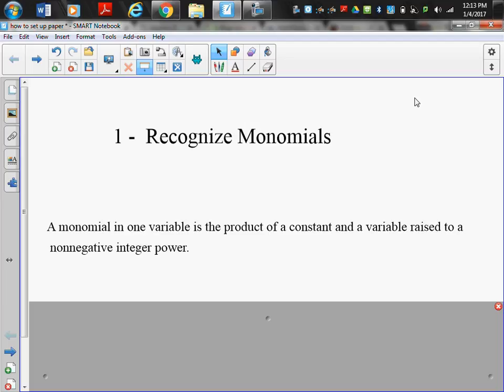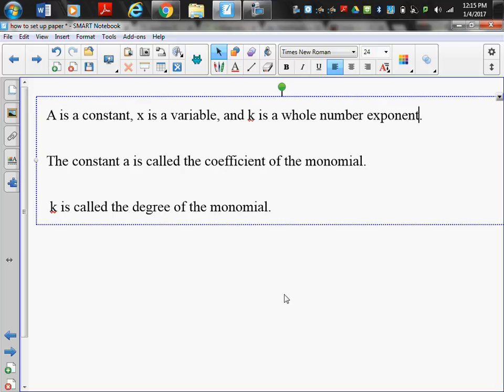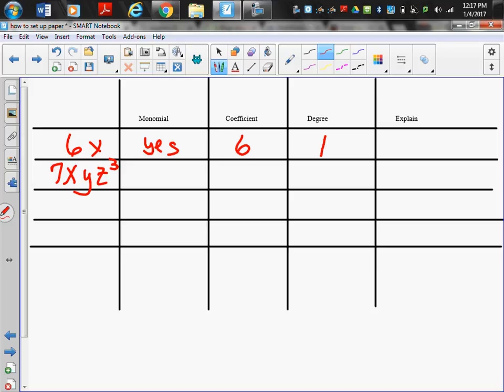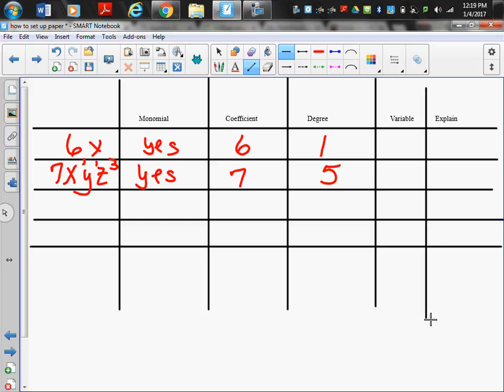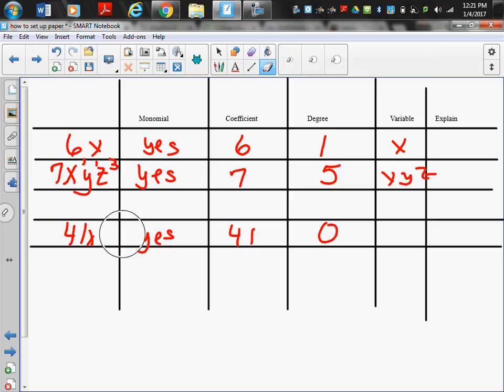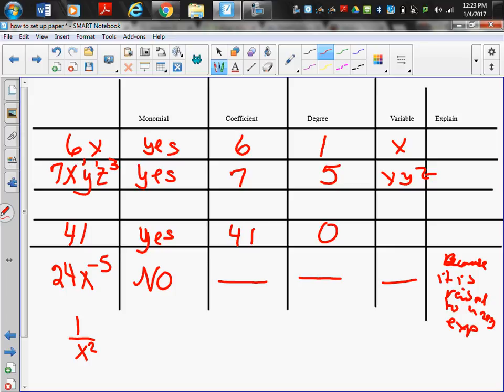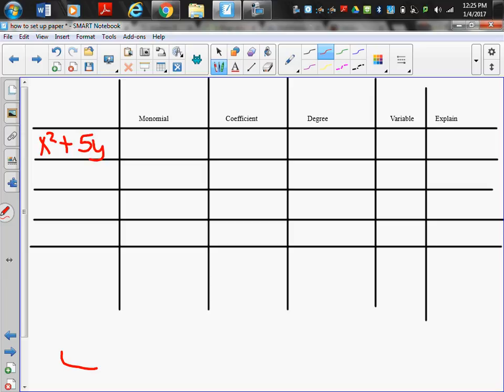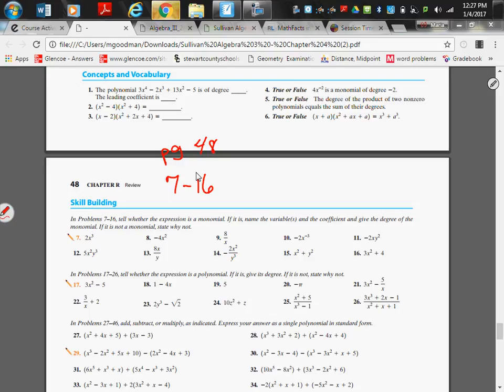Algebra 3 Jan 4th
Monomials